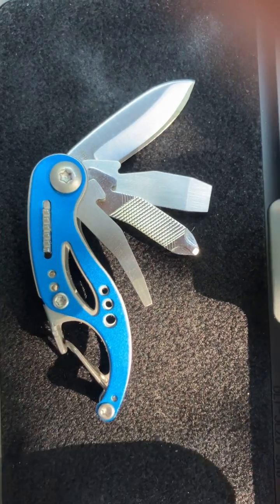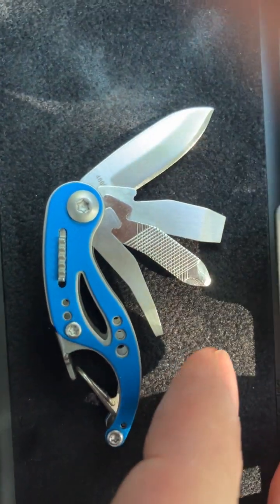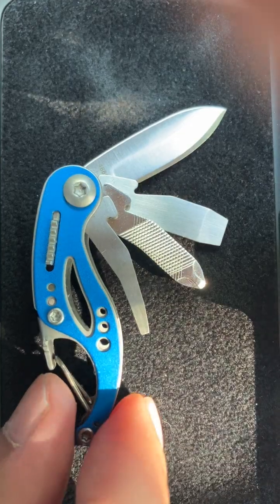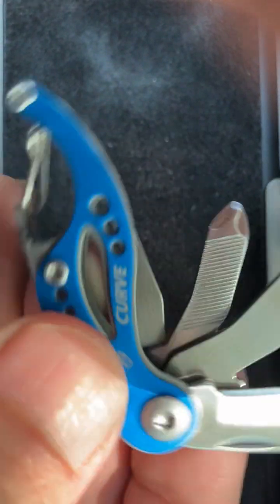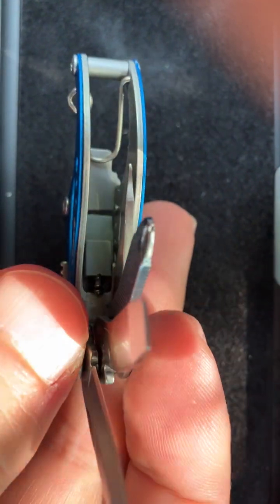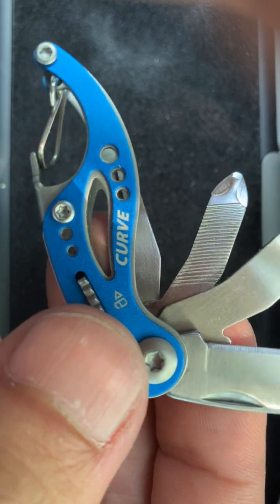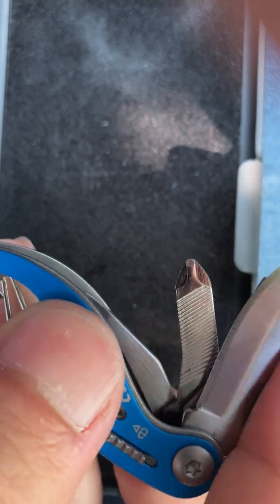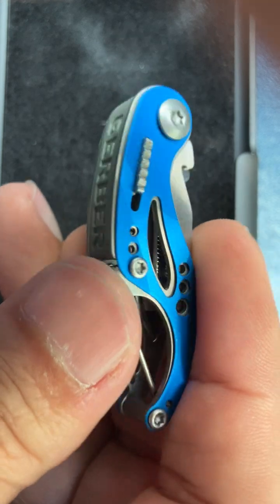Goodbye Gerber Curve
This tiny multi function knife has been discontinued but it is still available in various stores

amazon link